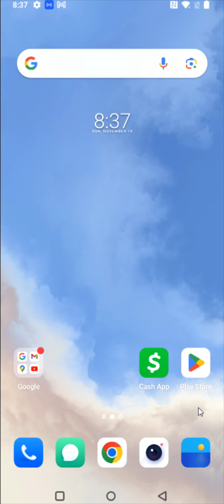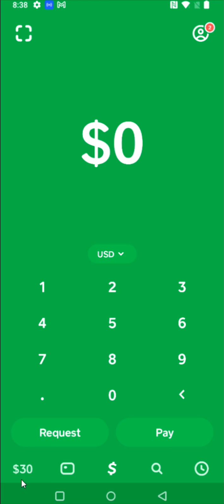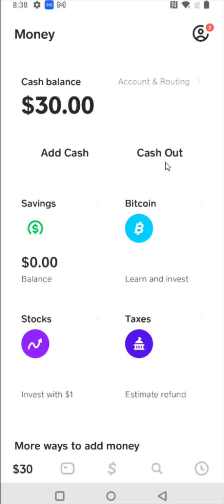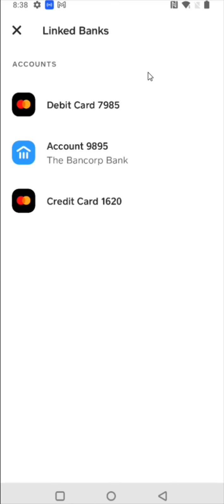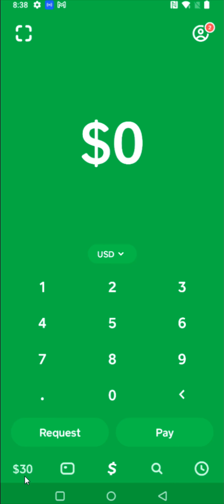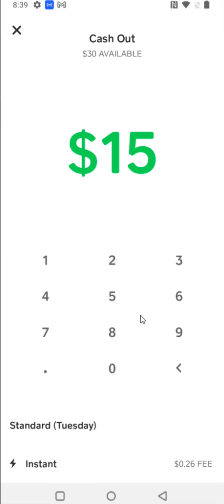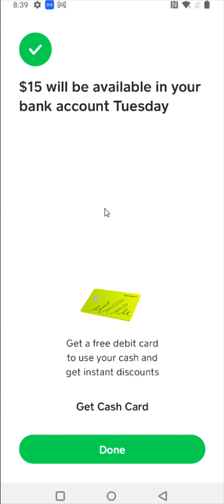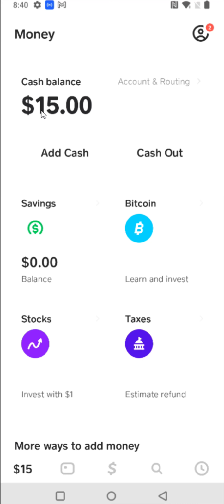Cash App How To Cash Out - Cash App How To Transfer Money To Bank Account Video Guide Help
Hello, In This Video I Go Over Cash App How To Cash Out - Cash App How To Transfer Money To Bank Account Setup Step by Step Instructions, Guide, Tutorial, Video Help

In this video I walk through the step by step guide, instructions, tutorial on how to cash out or withdrawal money from cash account balance to bank account in Cash App. I Hope This Video Helped!